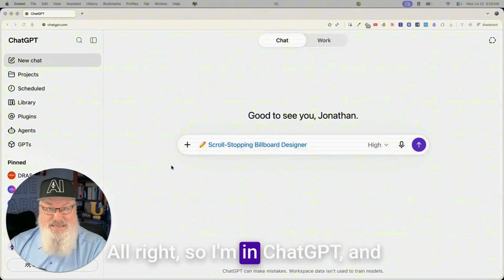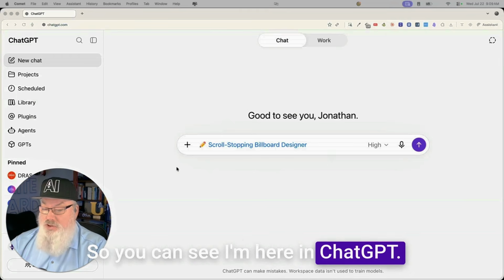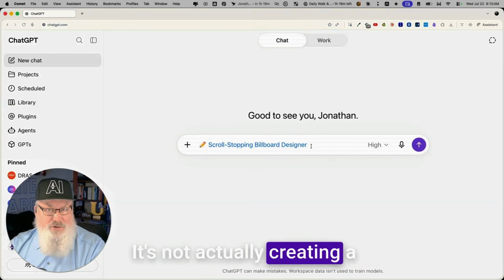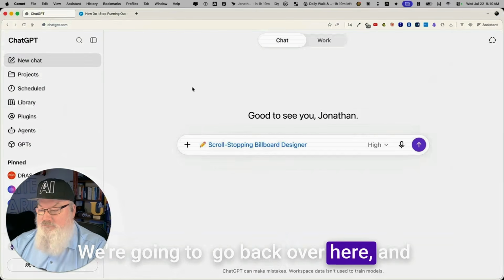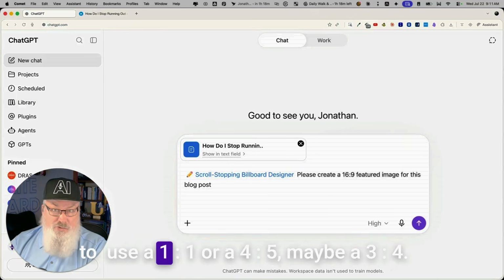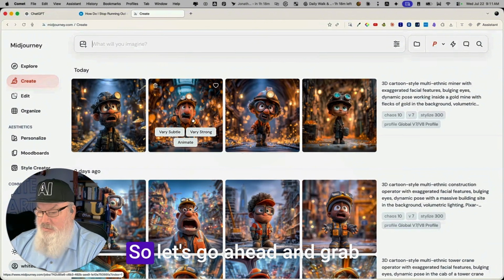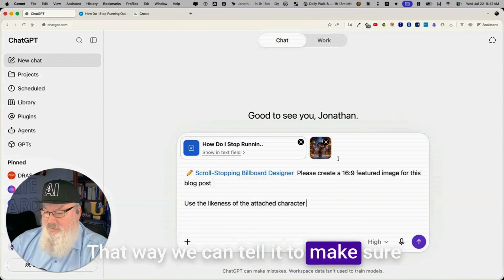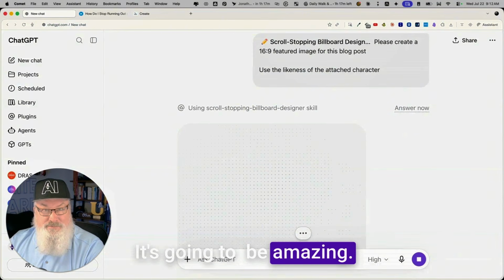1 ChatGPT Prompt = On-Brand Images FAST with ChatGPT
AI Prompts for Beginners: Image Edition | Create scroll-stopping visuals with ChatGPT

Are you an entrepreneur who's tired of spending hours trying to create on-brand images for your social media, blog posts, and YouTube thumbnails? This is your sign that there's a smarter way — and it starts with the right ai prompts for beginners.

This video walks you through exactly how to use ChatGPT to generate professional, scroll-stopping images from scratch — no design experience required. Think of it as your beginner-friendly ai prompting guide for visual content creation. You'll see a real live demo where a full blog post gets transformed into a stunning 16x9 featured image, complete with custom character likeness and on-brand text overlays. The results? Genuinely jaw-dropping.

The call to adventure is simple: what if you never had to outsource your visuals again? The challenge most entrepreneurs face is that great ai prompts feel like a mystery — too technical, too vague, or just not producing the results you actually want. This video breaks that barrier wide open.

You'll watch the entire process unfold — from pasting a full blog post into ChatGPT, specifying the right aspect ratio (16x9 for thumbnails, 1x1 or 4x5 for social), to uploading a reference character image so your ai-generated visuals stay consistent with your brand. This is the ai prompts for beginners framework that actually works for real business content.

By the end, you'll walk away knowing exactly how to write image prompts that produce usable, on-brand results — and you'll have access to the exact prompt used in this demo. This is the transformation moment: from guessing at prompts to generating scroll-stopping images on demand, every single time.

0:00 Why Entrepreneurs Need Scroll-Stopping AI Images
0:22 Introduction to the Scroll Stopping Billboard Designer Skill
1:00 Grabbing a Real Blog Post to Use as the Prompt Input
1:24 Writing the ChatGPT Image Prompt With Aspect Ratio Specified
2:06 Adding a Custom Brand Character to the Image Prompt
2:42 Submitting the Prompt and What to Expect
3:09 Reviewing the Final AI-Generated Featured Image
3:38 How to Get the Prompt and the Repeatable Skill

Here's the prompt:

"Act as an expert social-media art director, billboard designer, and visual marketer. You create bold, scroll-stopping social graphics that communicate one clear idea in seconds.
I need a graphic for [platform] aimed at [target audience]. The goal is to make them feel [desired feeling] and take this action: [desired action].
The core message or post topic is:
[PASTE MESSAGE OR TOPIC]
Use this exact text on the graphic if provided:
[PASTE EXACT TEXT OR WRITE “Create the copy for me.”]
Create the graphic in [ASPECT RATIO, such as 1:1, 4:5, or 16:9]. My brand colors are [COLORS]. My preferred text colors/fonts/style are [PREFERENCES]. Any attached image is a required likeness or product reference. Keep the person or product recognizable and do not replace it with a generic version.
First, distill the message into the main tension, visual analogy, payoff, desired feeling, and a short thumbnail hook.
Then give me three clearly different billboard-style design directions. For each direction, include:
- A short name and emotional angle
- The exact on-image copy, using a clear hierarchy: hook, optional bridge, payoff, and optional footer
- A composition plan covering subject placement, text placement, negative space, palette, lighting, background, and visual metaphor
- A production-ready image-generation prompt that requests the exact aspect ratio and includes only the approved on-image text
Use oversized, readable type; bold contrast; limited colors; intentional whitespace; cinematic lighting; and one obvious visual story. Make the message understandable in two seconds on a phone screen. Do not overcrowd the image, use generic stock-photo scenes, or make every line of text compete for attention.
Recommend the strongest direction and explain why. After I choose a direction, create the finished image and inspect it for text accuracy, visual clarity, recognizable likeness, and readability before delivering it. If the original copy is too long for a graphic, preserve it for the first version but also offer three shorter alternatives: conservative, billboard, and minimal.
Ask me any questions you have."